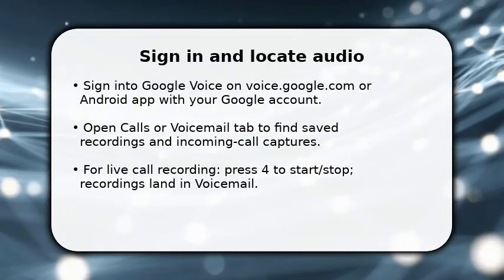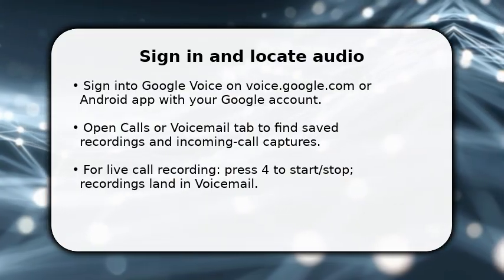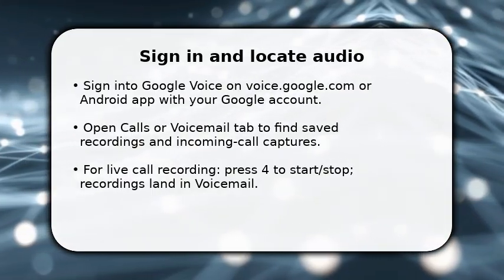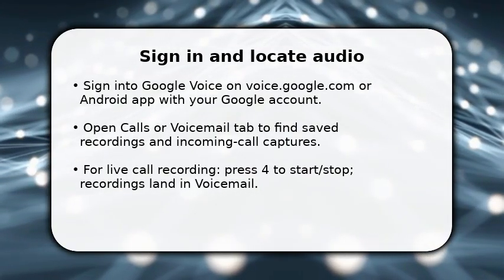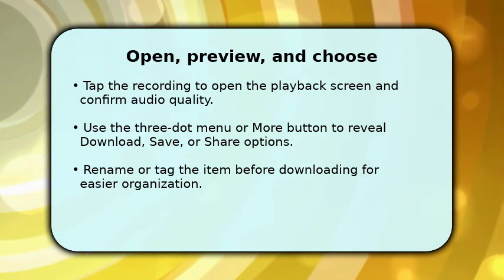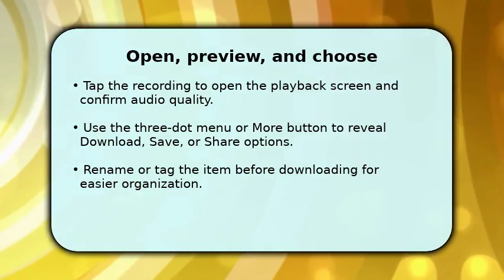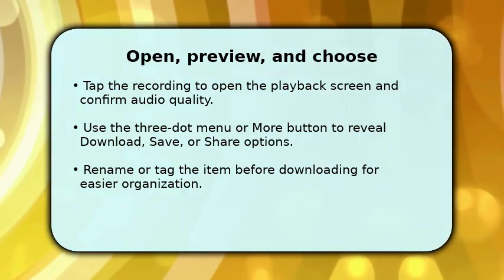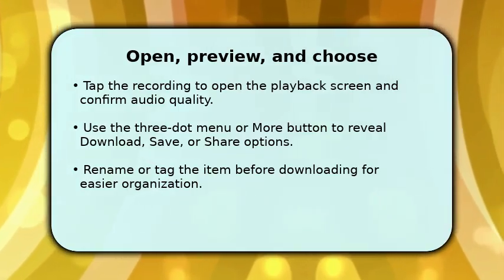How to Save Google Voice Recording - Step by Step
How to Save Google Voice Recording - Step by Step | 🔒 Surfshark VPN Deal — Stay private and secure. $1.99/mo + 3 Months Free ▸

Learn the essential steps to recover your Google Voice recordings. This video guide provides a clear, step-bythy process for accessing and saving lost calls or messages on Google Voice.

Google Voice, save recording, lost call recovery, accessing Google Voice Recordings, how to retrieve voice memos